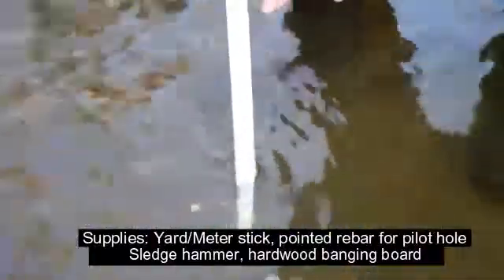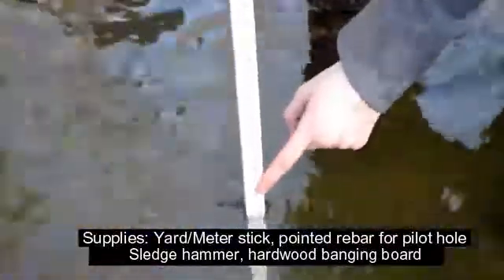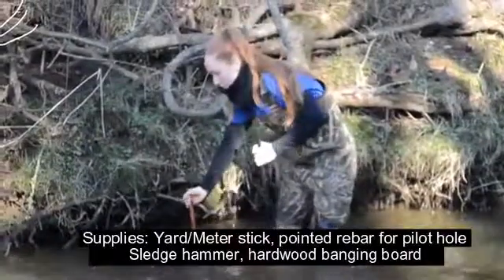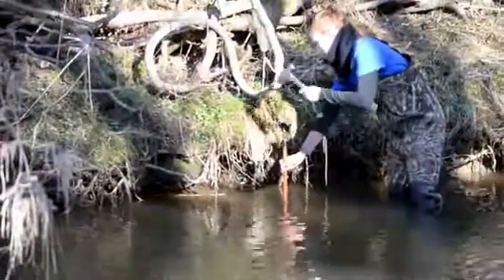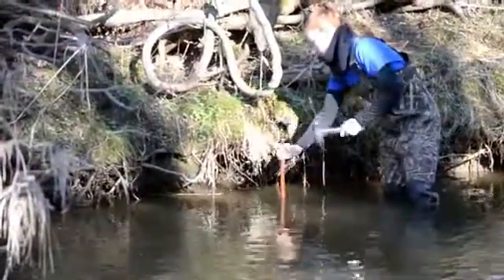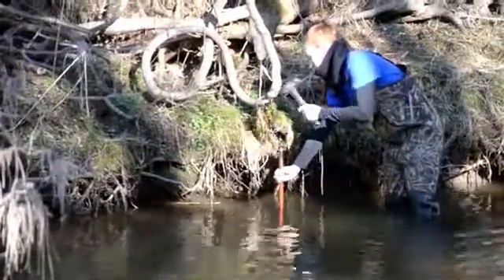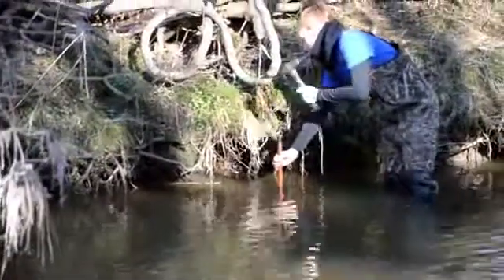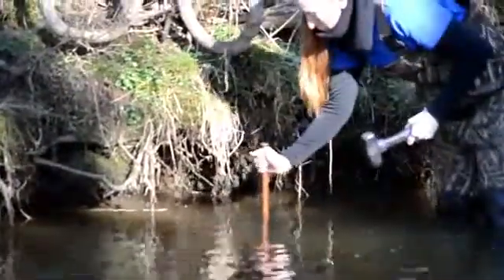EnviroDIY Monitoring Station Installation, Step 1: Choose Location, Initial Steps for Deployment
The EnviroDIY Monitoring Station is one of many possible designs for environmental science and monitoring using the Mayfly Data Logger, a low-cost, open-source hardware solution for connecting with environmental sensors, recording measurements, and relaying data to the internet. for complete instructions on programming, building, installing, and managing an EnviroDIY Monitoring Station.

Credits and Funding
This video was created by Stroud Water Research Center and developed with support from the William Penn Foundation and under Assistance Agreement NE-83675001 awarded by the U.S. Environmental Protection Agency (EPA). It has not been formally reviewed by EPA. The views expressed in this video are solely those of Stroud Water Research Center; EPA does not endorse any products or commercial services mentioned in this video.